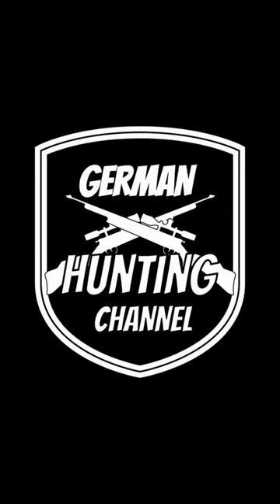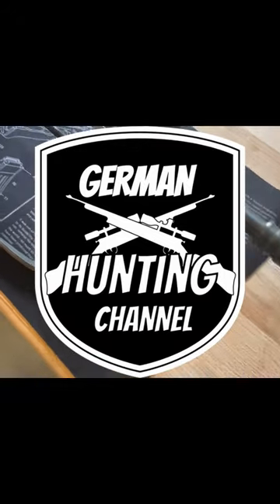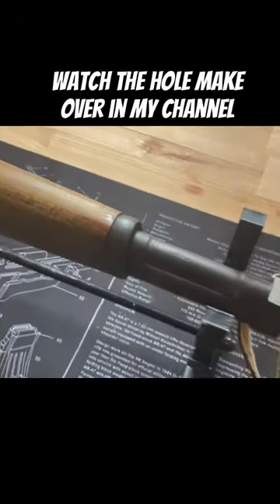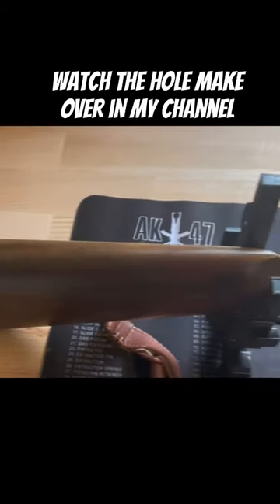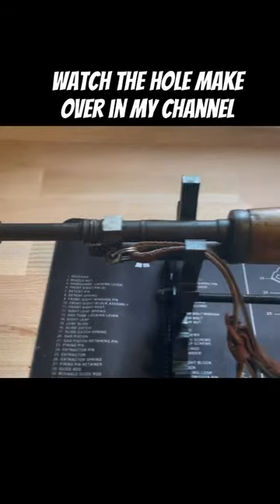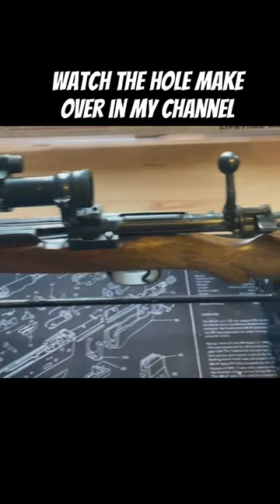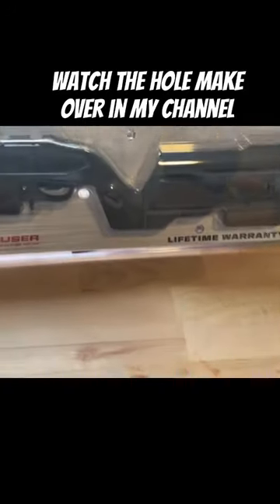Fr.8 Santa Barbara Archangel conversion